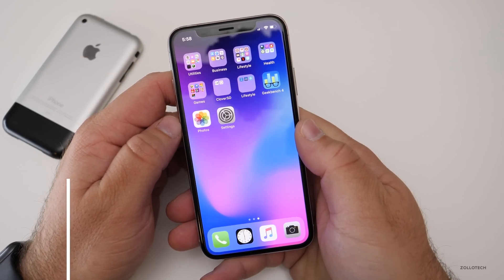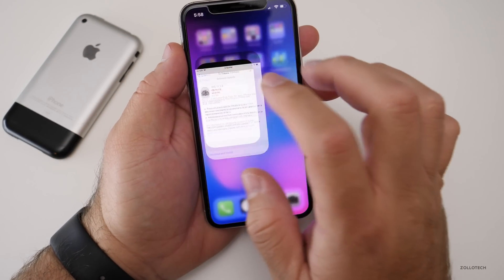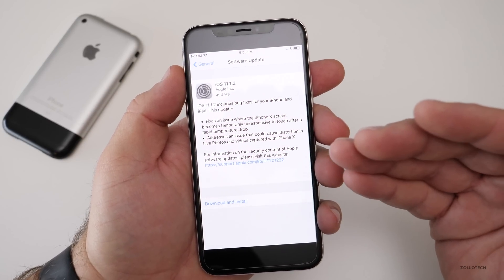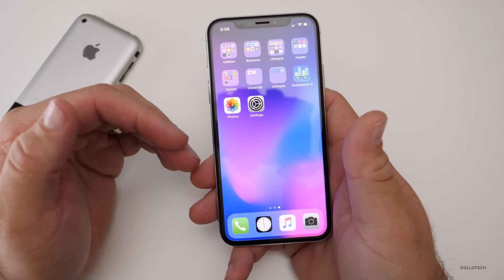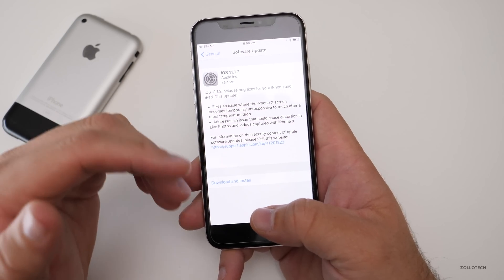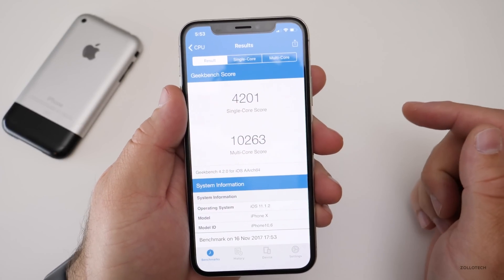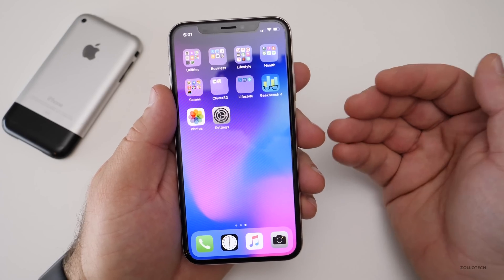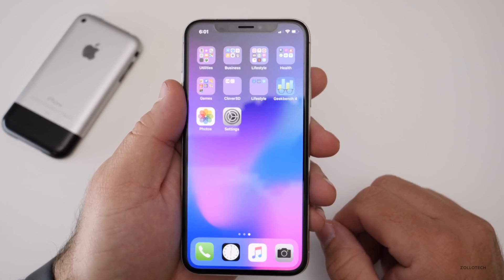iOS 11.1.2 is Out! - What's New?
iOS 11.1.2 was released to the public.  I go over what's new.

Glass Screen Protectors (best price on Amazon)
Wireless Charger I use (RavPower on Amazon)

(Thanks Cameron & Connor)